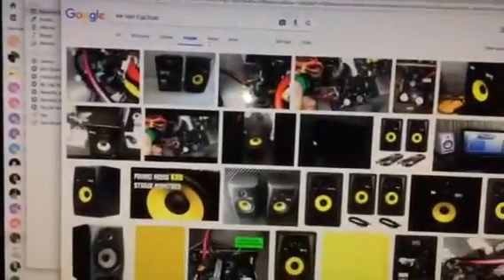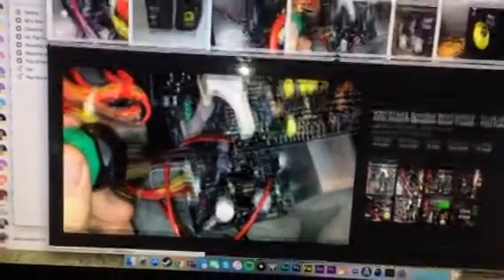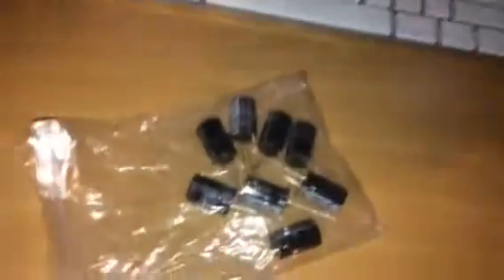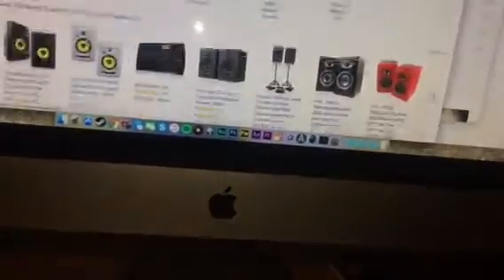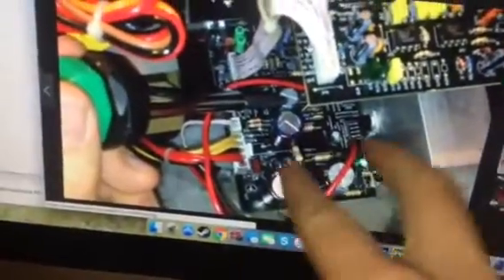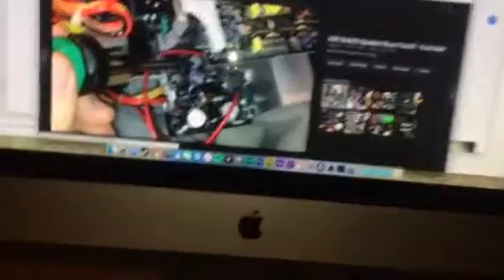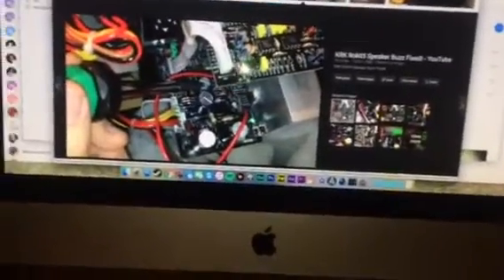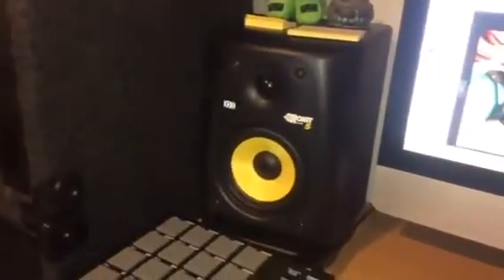KRK Rokit 5G2 tweeter buzz fix!!!!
How to repair tweeter buzz on the KRK rokit 5 G2
Please excuse the camera quality. I uploaded with the wrong settings, however for this video, you don't need HD.